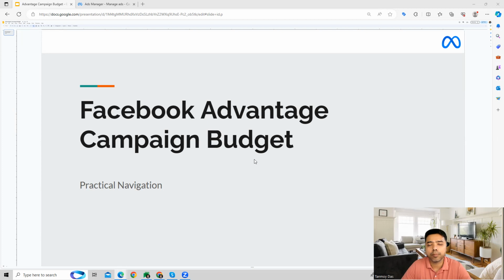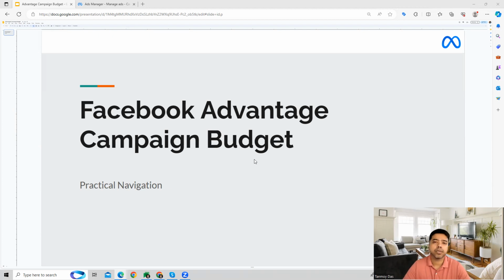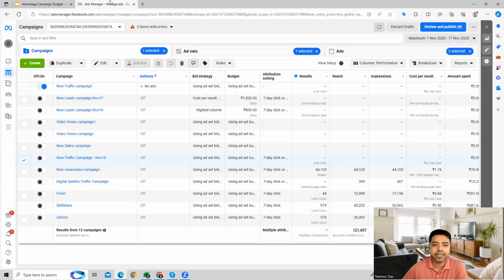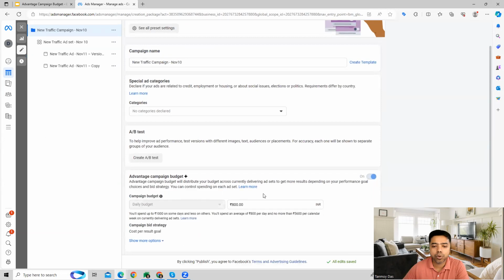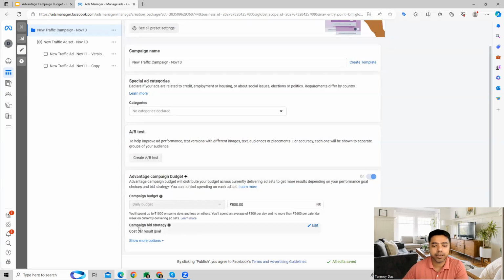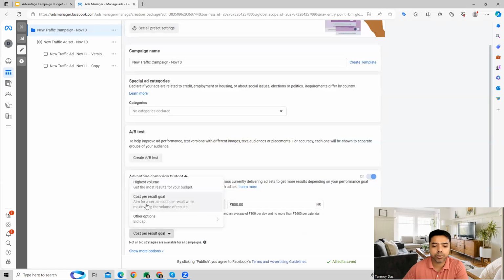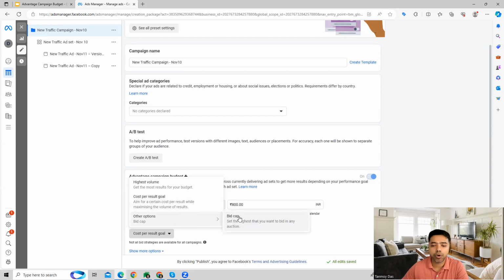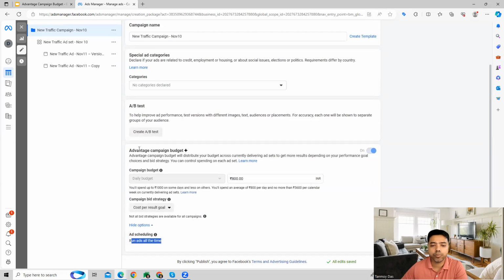Learn How To Use Advantage Campaign Budget In Meta Ads!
HOW TO USE ADVANTAGE CAMPAIGN BUDGET IN META ADS

An Advantage campaign budget is a way of optimizing the distribution of a campaign budget across your campaign's ad sets. This means Facebook automatically and continuously finds the best available opportunities for results across your ad sets and distributes your campaign budget in real time to get those results.

To learn more about this feature you can refer to this article